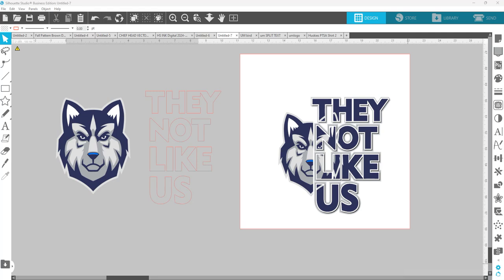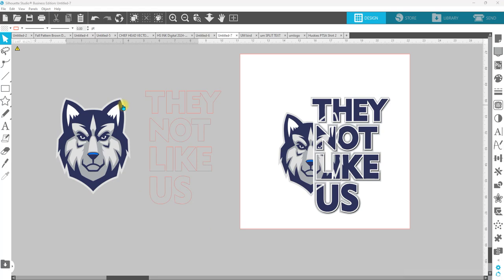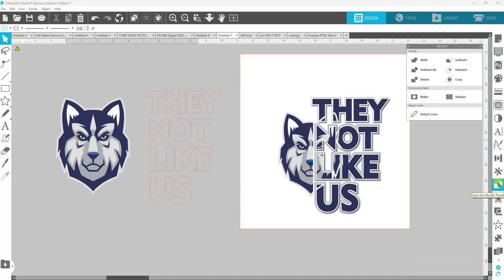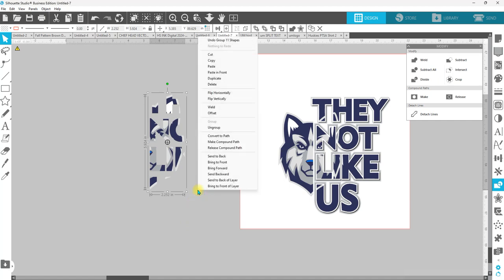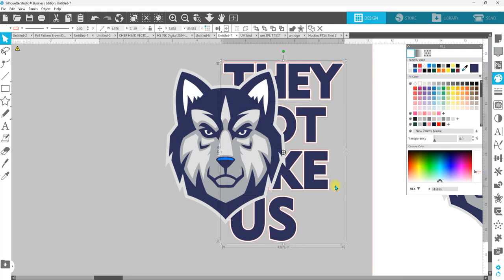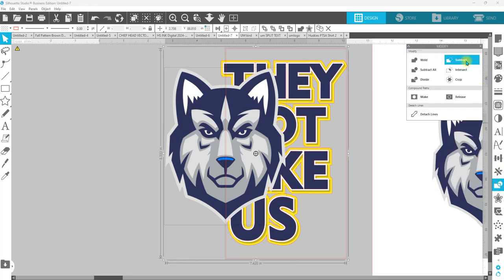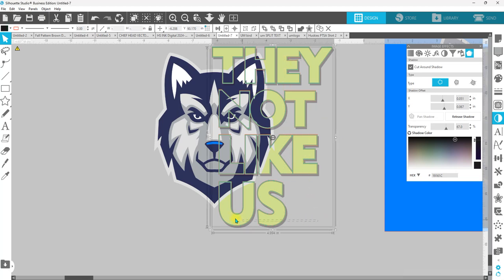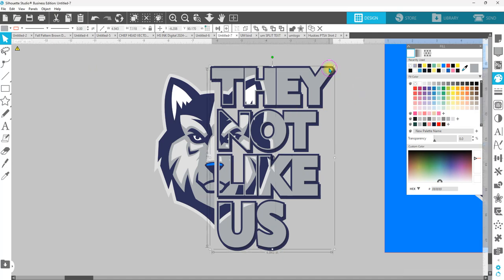Trending Design 101 - Ep 1 They Not Like Us Mascot Design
This They Not Like Us ( based on the Kendrick Lamar song) is trending ALL Over Social Media in the Facebook Groups, on Tiktok and Instagram. Crafters are making everything from shirts to Tumblers, to Rag with these designs. They are using all print methods. Sublimation, DTF, DTG, Printable Transfers, Poster and Banner Prints and More. The possibilities are endless (at your own risk when using licensed images/mascots)

Once you get the concept of the basic design you can do a bunch more customization to them. While this They Not Like Us Shirt Design is mainly shown from Canva Silhouette Studio is a bit easier and gives you more control over your design and guess what using Silhouette Studio is  FREE.

However if you have any questions or get stuck do not hesitate to post a comment or create a post in our FB Group for community members to help and assist you.